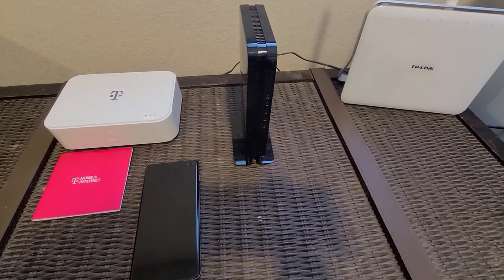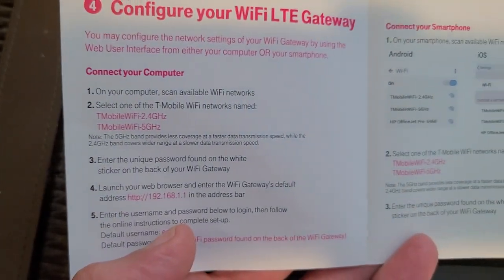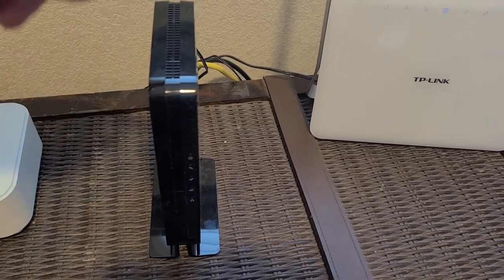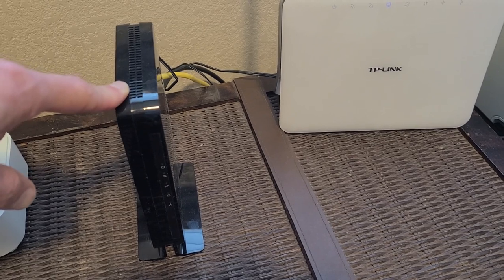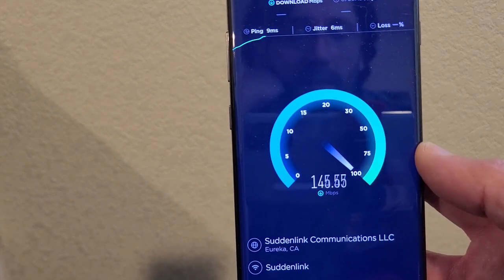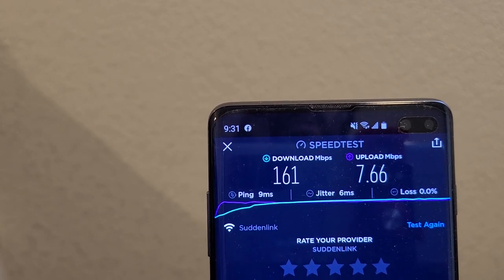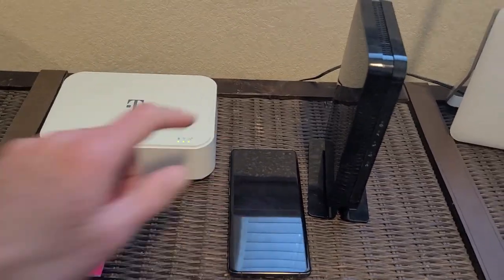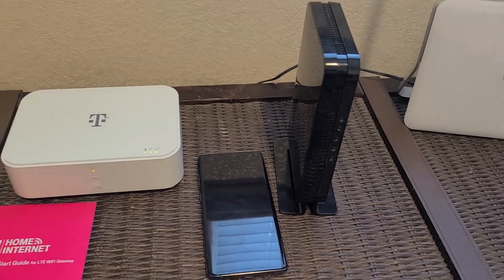T-Mobile Home Internet 4GLTE vs Suddenlink Cable 2.4 & 5GHz WIFI Samsung Galaxy S10+ Gaming capable?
This is a side-by-side comparison of T-Mobile Home Internet 4GLTE versus Suddenlink Internet WIFI on a Samsung S10+ running 4G LTE.
I originally had Suddenlink cable internet for a promotional rate of around $70 a month, now I'm paying over $100 a month for an upgraded 150Mbps account, and I never used a Suddenlink cable modem or wifi router, if I would have rented equipment from Suddenlink my monthly cost would have been higher. On the Suddenlink website they offer 400Mbps but it is not available in my area.

T-Mobile home internet is $50 minus $5 for since I have autopay setup, so $45 a month.
The reciver/router can be placed in any room (check you LTE signal) so you are NOT limited by the location that a cable was run into your home.

The equipment purchased and used for over a year for Suddenlink is as follows:

The phone I used is the Samsung Galaxy S10+ on Amazon:

Suddenlink has Download speeds well over 150Mbps and Upload speeds are under 10.
T-Mobile has Download speeds over 45Mbps and Upload speeds over 30Mbps.
are either of these good for gaming?

The T-Mobile and TP-LINK routers both have 1Gbps ports on the back that you can connect directly to the router, in the video I said 1GHz, which is not correct.

 WIFI network speeds:
2.4GHz gives better range but is not as fast, so you can be father away from the router but it won't be as fast.
5GHz provides higher speed that 2.4GHz but your device will need to be closer to the router.
The T-Mobile router can be ANYWHERE in you house, as long it it's receiving a signal.
With any router connected to a cable modme you have to consider how close you are to the router, unless a network booster is used, but that also could casue a reduction of speed.